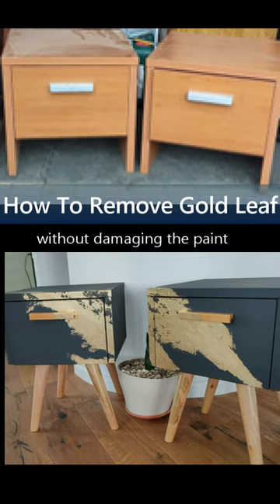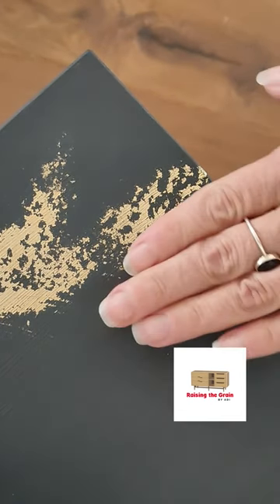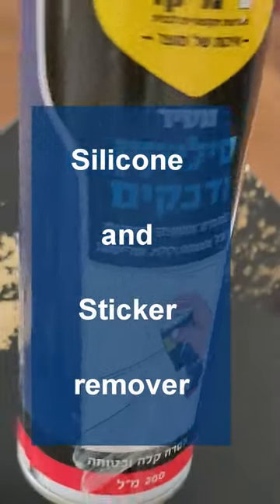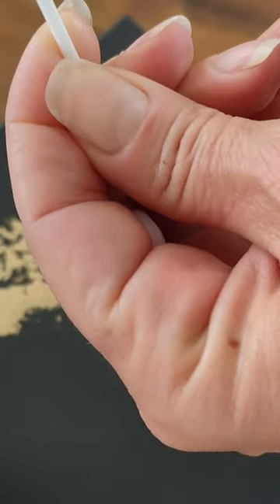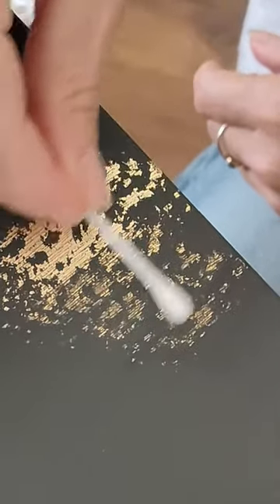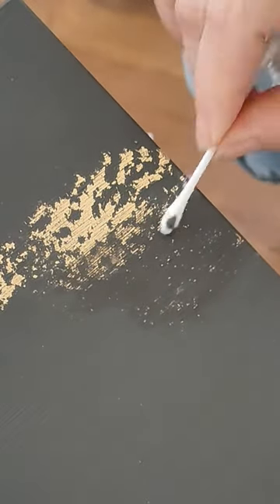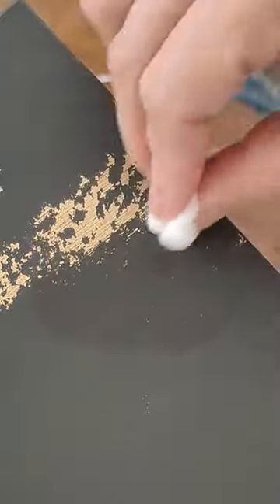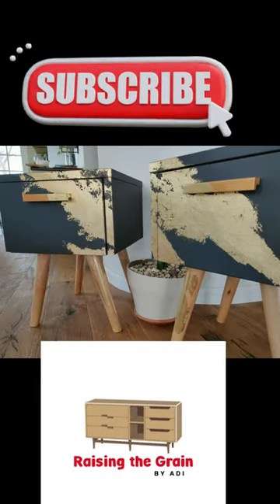How to remove gold leaf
Tell me your thoughts, did you already know about this method of removing gold leaf?